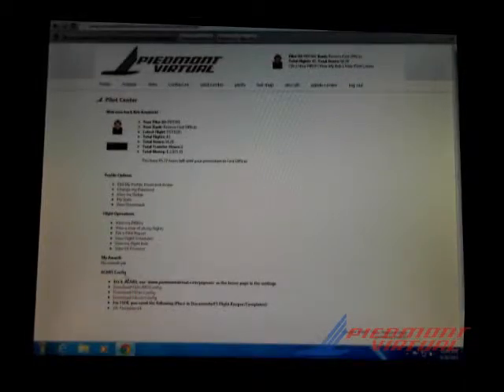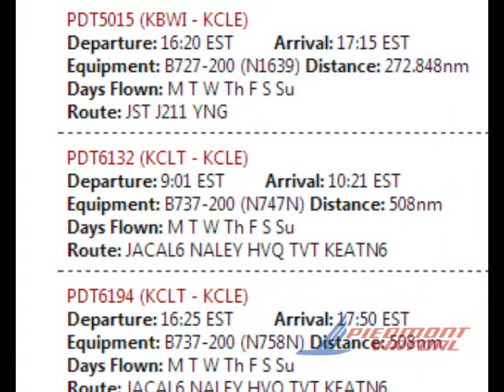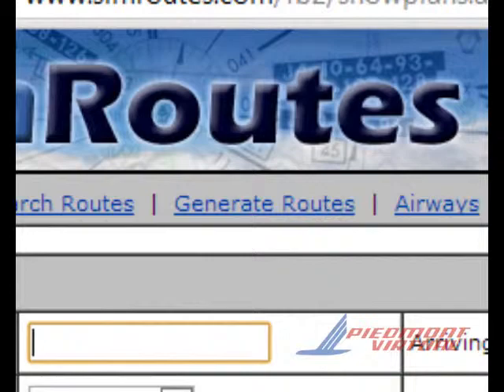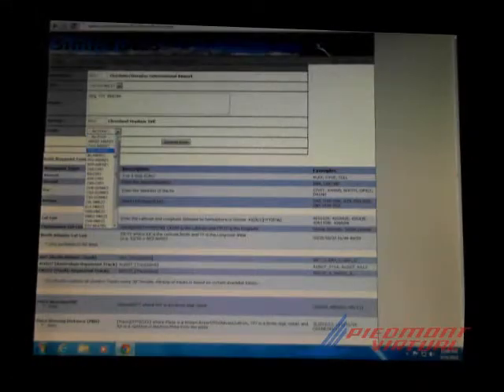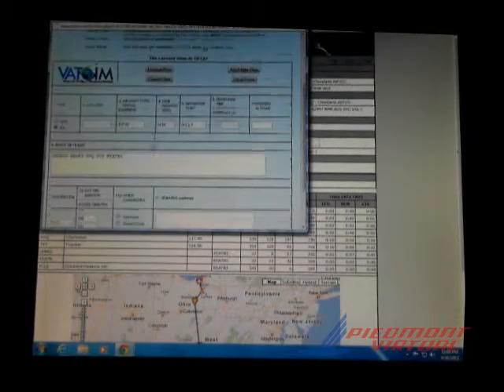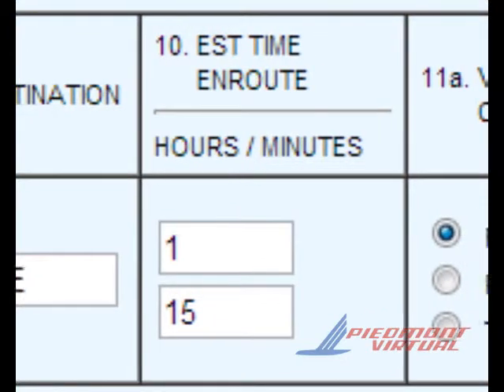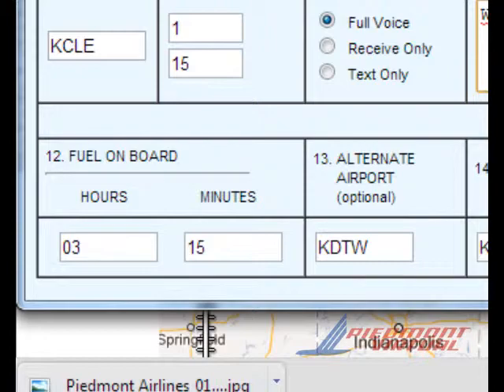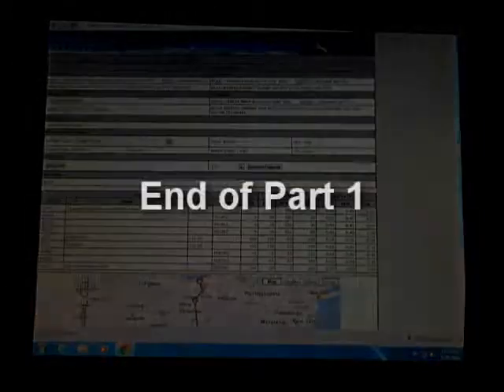How to file a flight and log on to the VATSIM network (Part 1 of 2)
A quick and easy tutorial on choosing a Piedmont Virtual flight, filing a flight plan with VATSIM and logging on to the network.